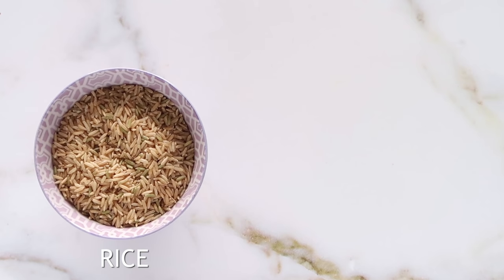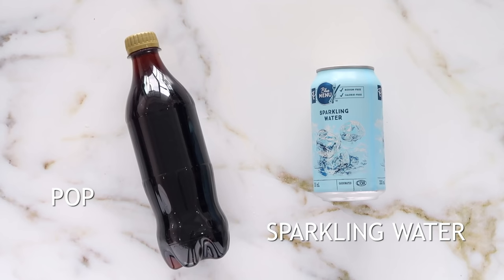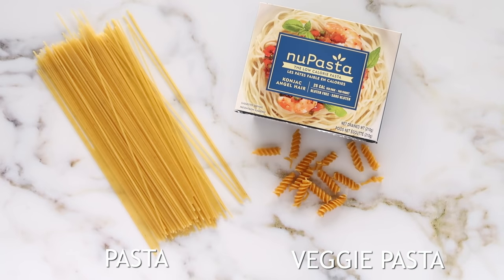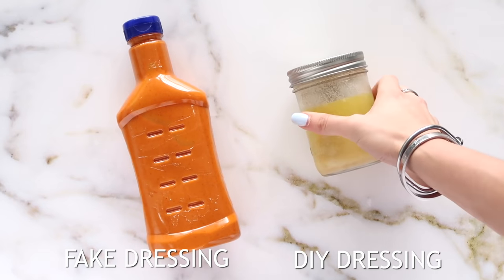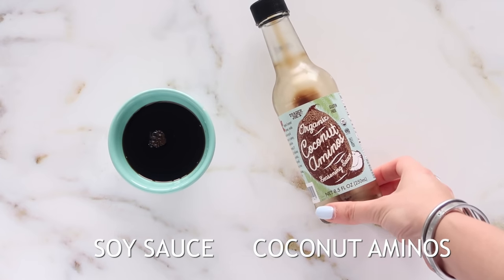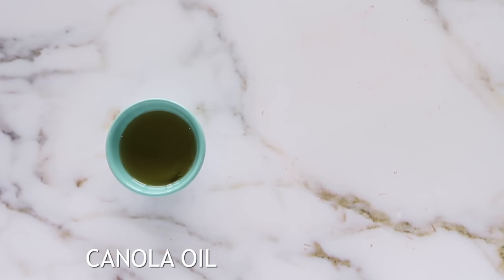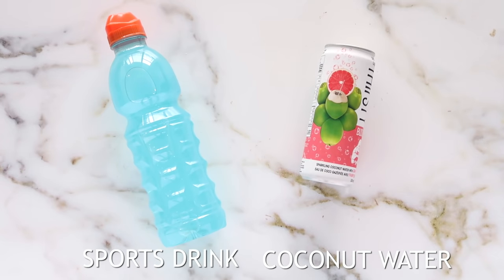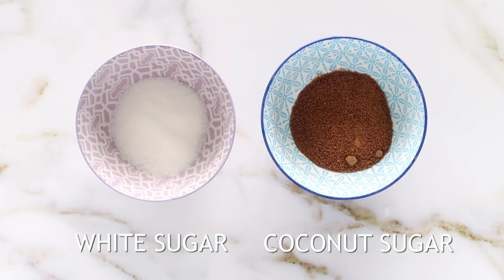Eat This Not That | Healthy Food Swaps To Be Healthier!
Eat this not that and healthy food swaps to be healthier MORE HEALTH TIPS AND TRICKS

Hey guys! Today I am sharing with you an eat this not that video sharing healthy swaps to be healthier!